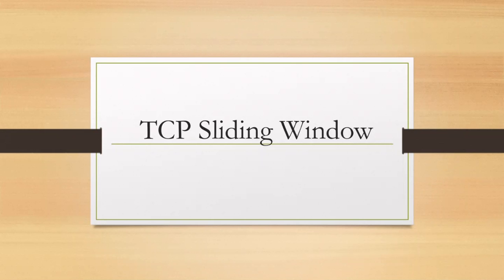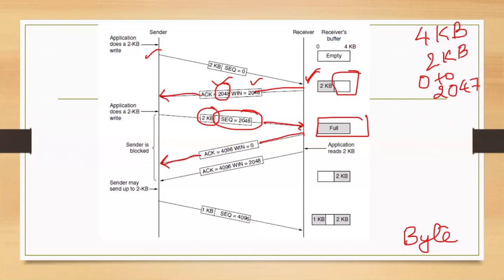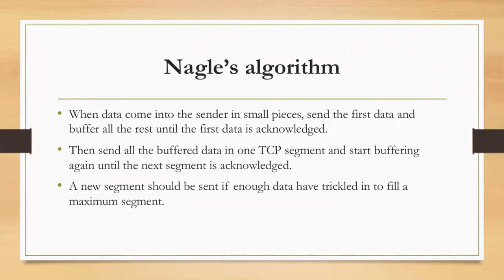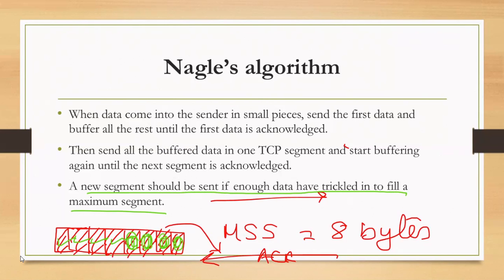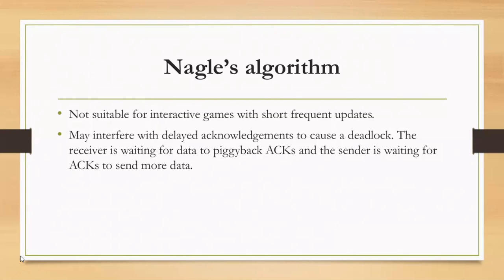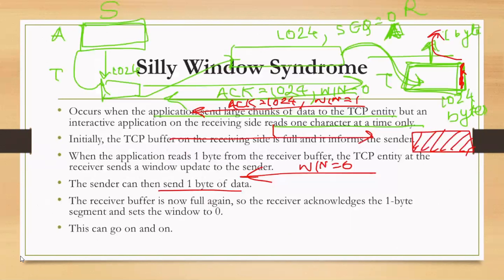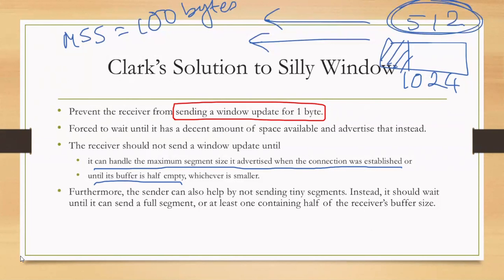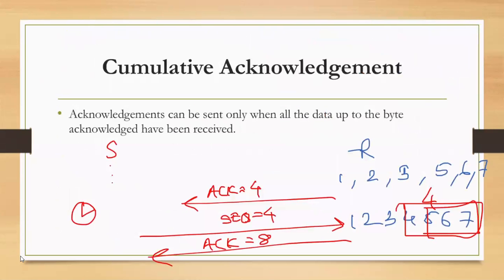TCP : Sliding Window in TCP - Part 5